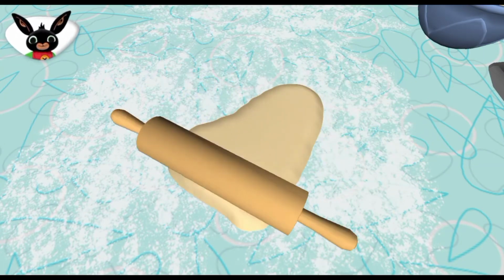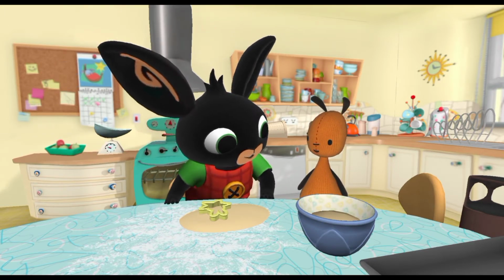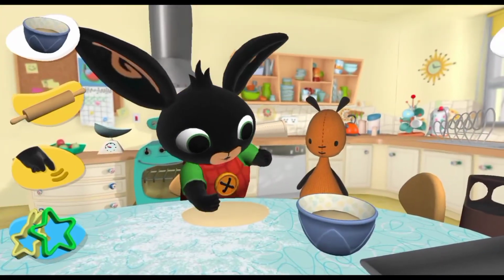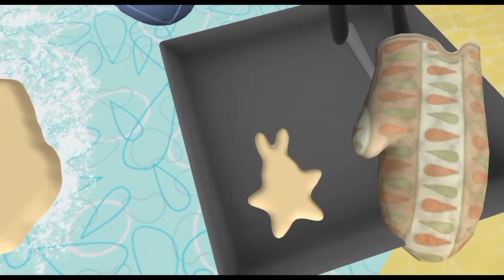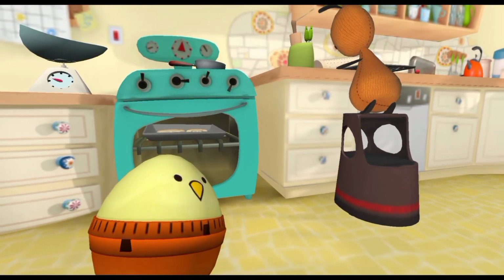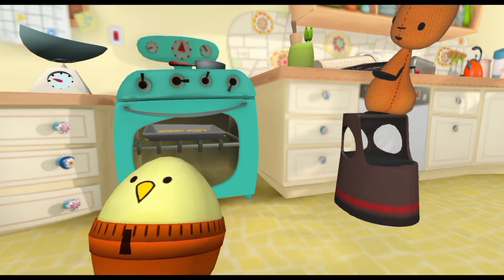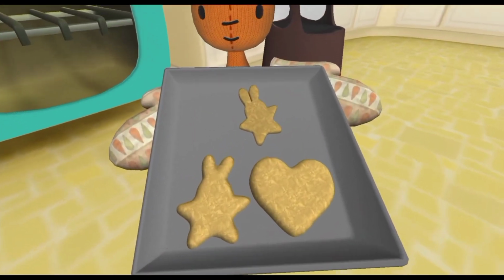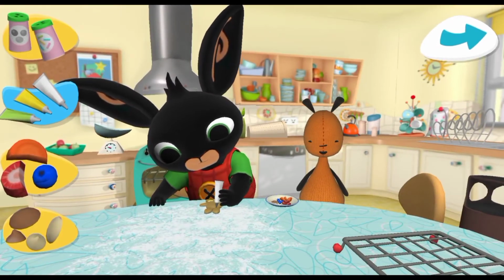Bing Bunny: Baking His Favourite Biscuits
Bing Bunny: Baking - Full Episode Video

Baking Fun with Bing & Flop

Get baking with Bing and Flop!

If your little one loves watching the award-winning CBeebies TV show BING, they’ll love helping Bing Bunny and Flop bake their favourite biscuits.

This interactive animated game lets your Bingster make and decorate biscuits in Bing’s kitchen and learn about the biscuit making and baking process too.